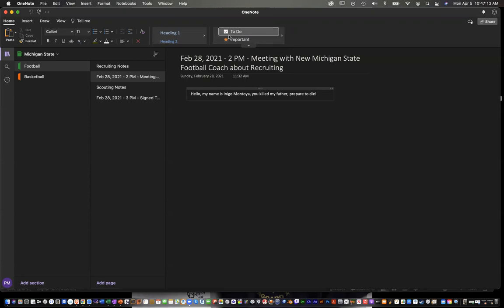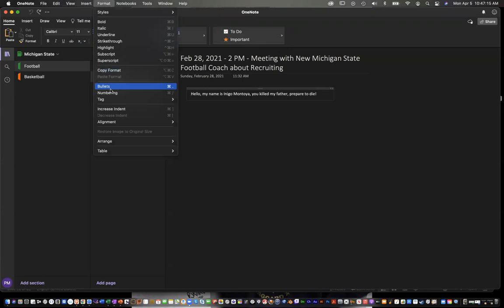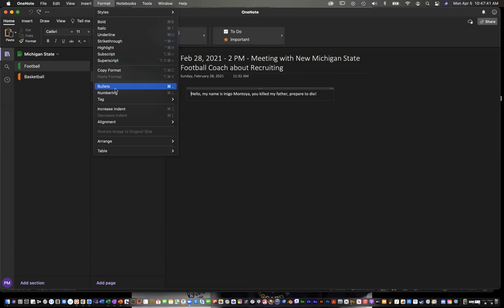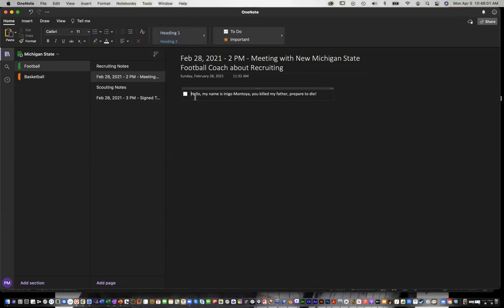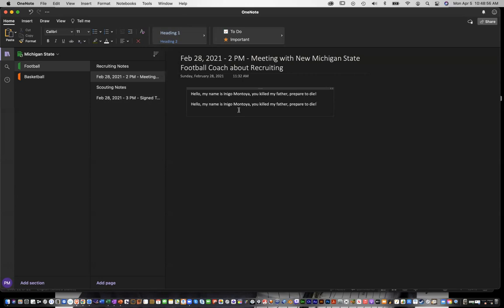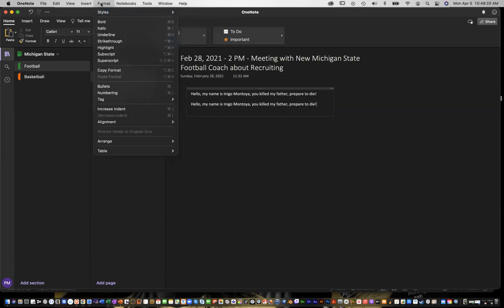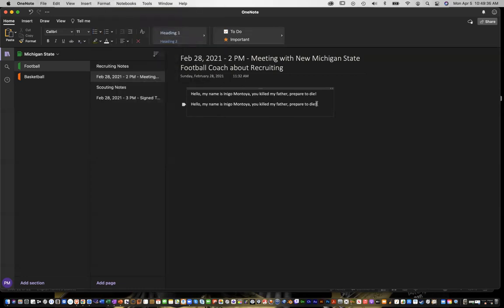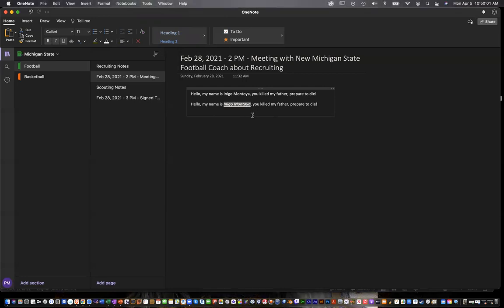20 Tips To Get You Started with Microsoft OneNote For Mac - # 1 Shortcuts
20 Tips To Get You Started with Microsoft OneNote For Mac - # 1 Shortcuts